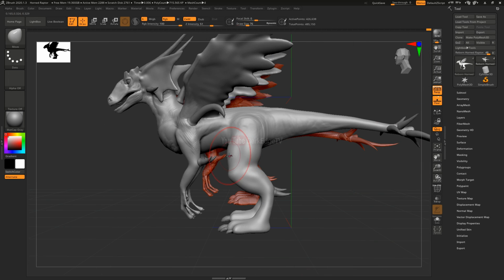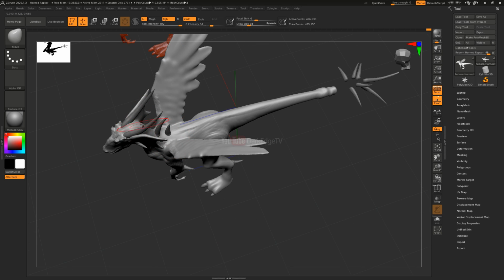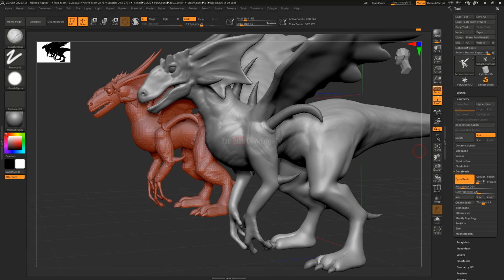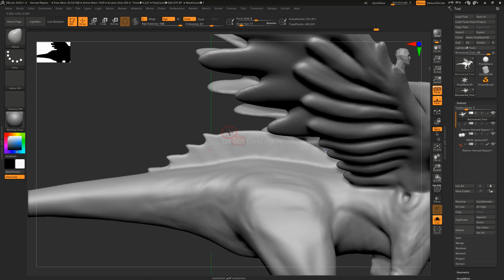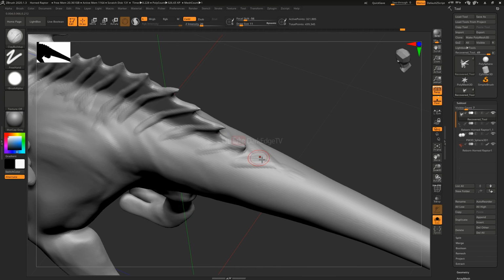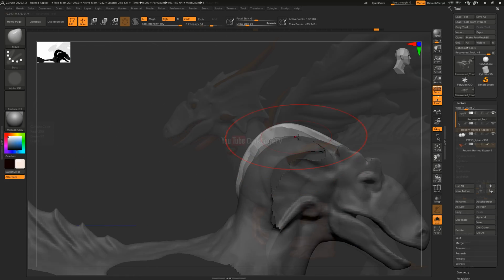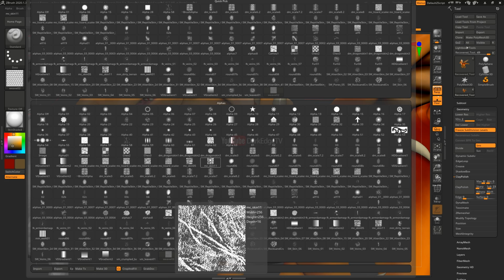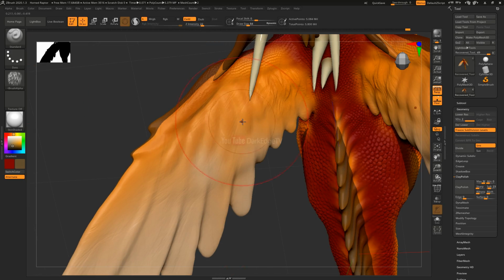Horned Raptor | Made in Spore & ZBrush!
Graphics Tablet

►► MUSIC & ARTWORK ◄◄